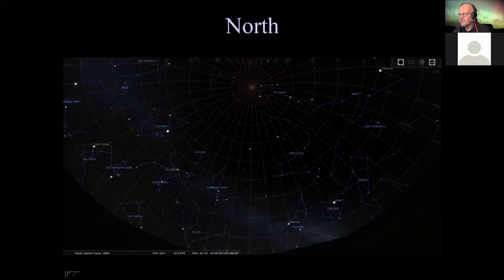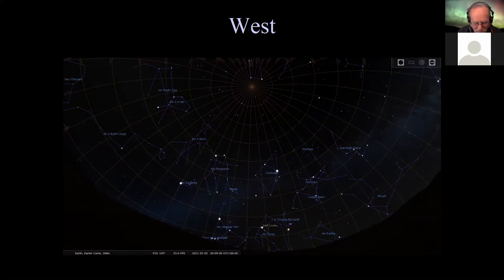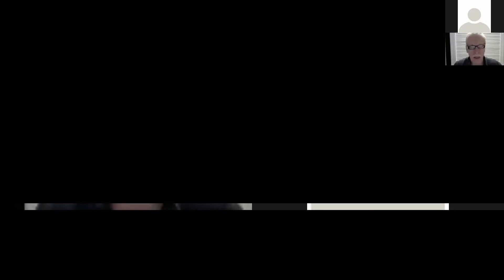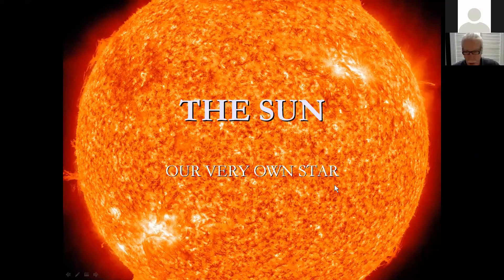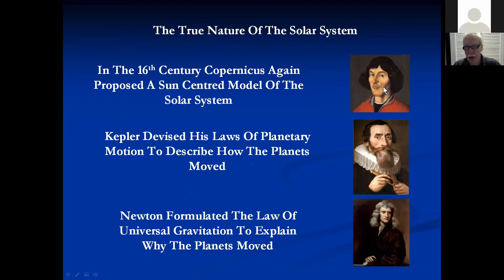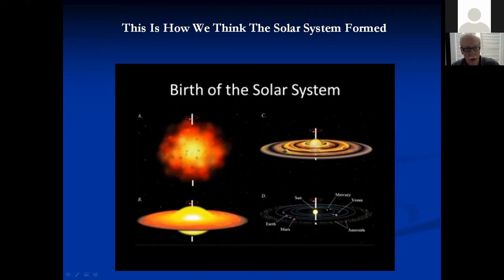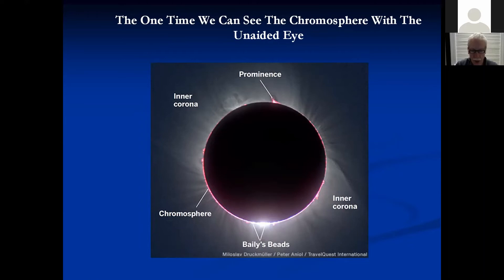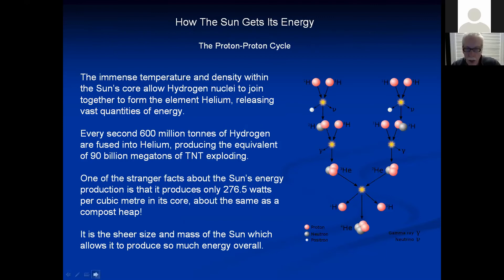The Sun Our Very Own Star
The Sun has been worshipped since the dawn of time as the source of light and warmth on Earth. Find our how this nuclear furnace has maintained it’s energy output over billions of years and discover how it’s tantrums affect us here on Earth.